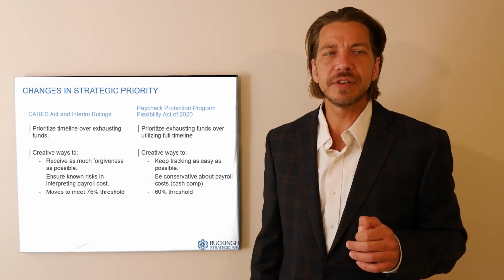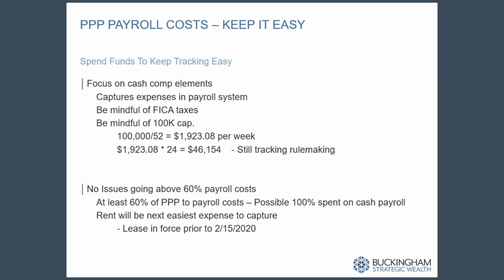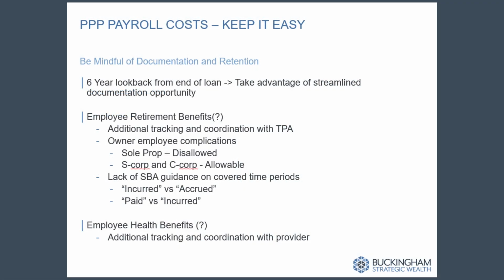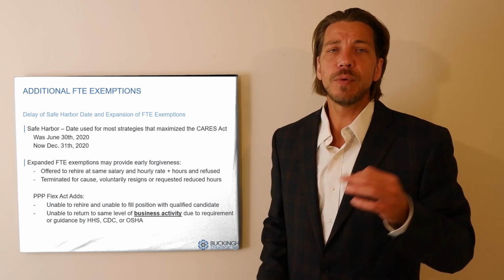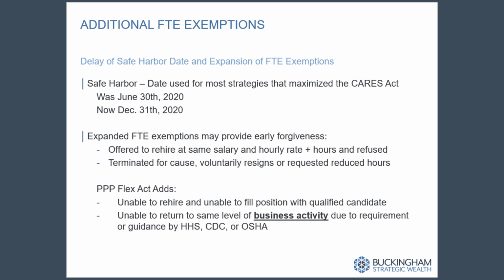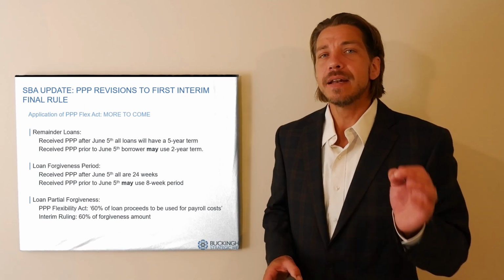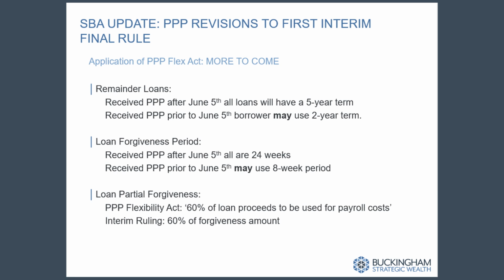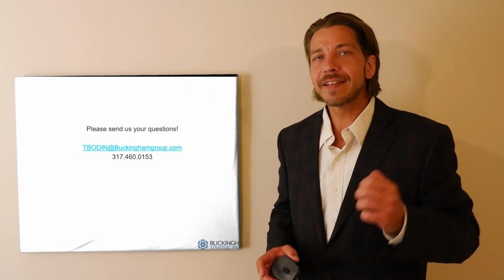PPP Flex Act and Payroll Costs/FTE